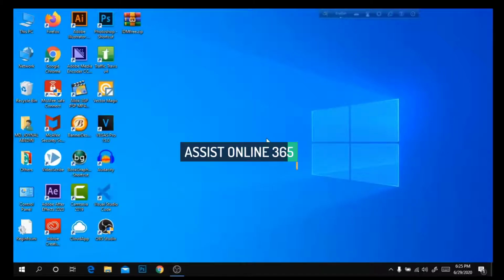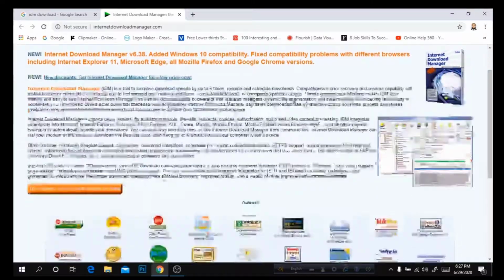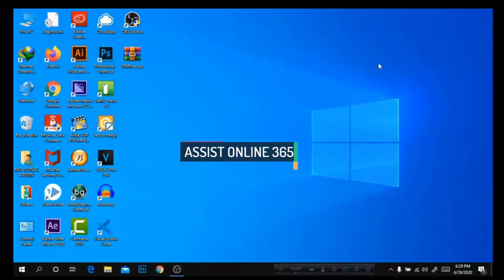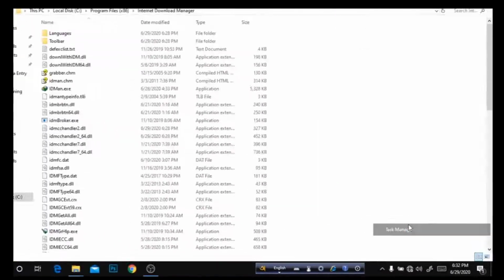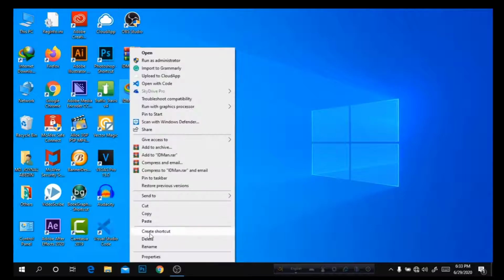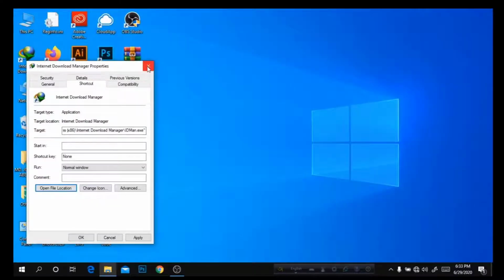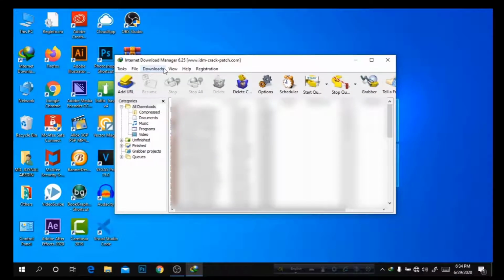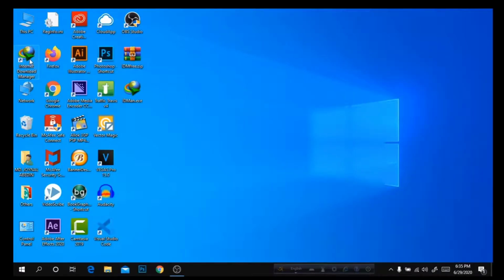How to use IDM (Internet Download Manager) after 30 days of free trial | 2020 | step by step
In this tutorial I am showing the way how you can easily set up (IDM) Internet Download Manager step by step. Internet download manager is commonly used by the internet users around the world to boost up their download speed of any files. But initially IDM officially provide you 30 days free trial then they tell you to do registration. If you guys having problems with money then this video is for you or its highly recommended to use paid product from IDM.
However, This tutorial I am gonna show how you can use or reset your IDM after 30 days free trial for the life time without being in the problem of registration.
You can check it out in your PC and it’s for every windows.
In the video duration: Start to 2:00 min discussed about Step 1 (How to download IDM)
In the video duration:  2:36 min to 5:46 min  discussed about Step 2: (After installation how to use for free)

My Purpose:
There’s a lot unknown about how the world will transform after we get the novel coronavirus under control, but it is extremely unlikely that things will just go back to exactly the way they were before. Our workplaces are likely to change, and with it, the skills companies will require are actually unknown to many. So, I have decided to share skills, ideas, tips, and tricks that are likely to be in high demand in a post-coronavirus world. In the light of my experience, in this channel of mine, I will explain how to start earning income from online, what to do, what to know and where to go, what do I need to earn income through internet everything from scratch. And I will share with you all the resources that I have bought to work as a freelancer if you want. (Of course without any kind of exchanges of money)
For whom is this channel for?
If you are trying to be do something that will capable you for the entrance to the gate of the future workplaces where your demand will be on high but don’t know from where to start to be stand out what to do and how is the total procedures, then you come to the right place. In my channel, I will share and teach you every single skill that will give you the freedom to work from wherever you are and all the market places from where you can earn money within 1 week of watching my tutorials, I Guarantee!
My Target:
I will make videos that make you prepare for the upcoming market place with tips and free resources (paid by me) in English and Bengali as well. Anyhow I will make you able to earn money online and you don’t need to pay a single money for this to me. I just want you all to be skilled with 21st century’s tech-related topics, as you know it’s the future and the part of other coin has just flipped. I will make tutorials on demandable online learning topics with resources that might cost you a thousand dollars but I will provide you for free. Such as giving ideas about online market places, how to be top over there, and which skills do you need to be successful within a short period of targeted time frame.

What will be on my channel?
1. Digital marketing
2. Freelancing Market Place
3. Web development
4. The details of travel to Europe
5. How to solve everyday problems easily at home through the internet.
6. English and German language learning.